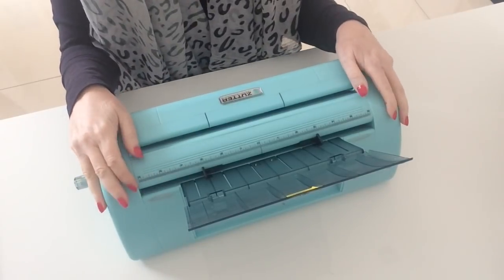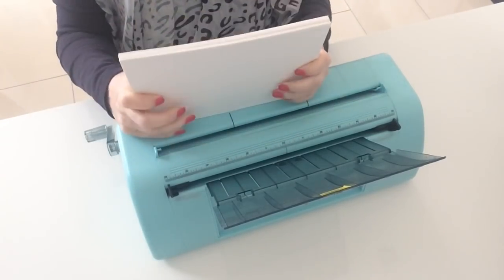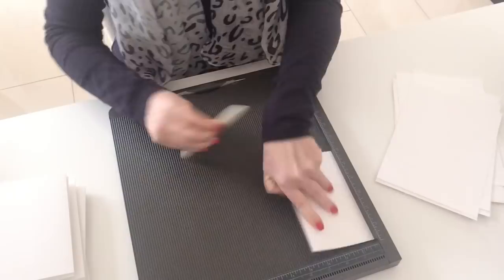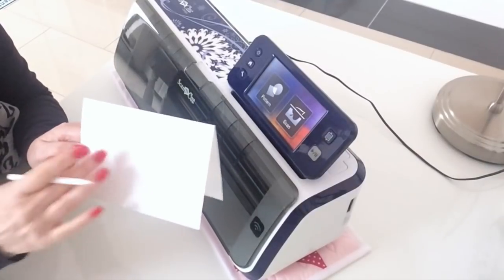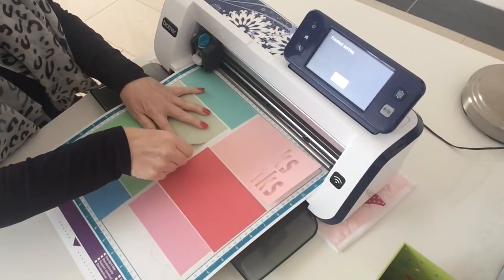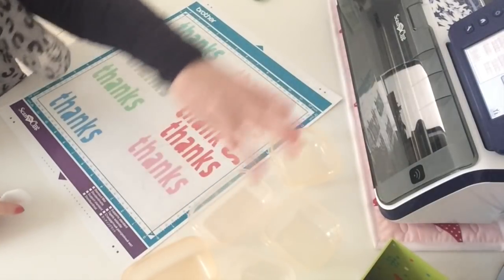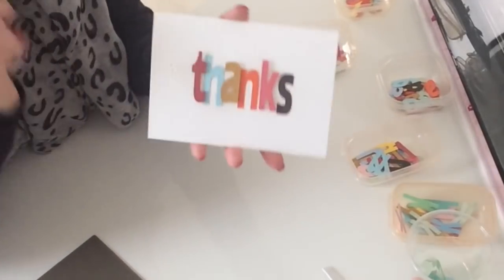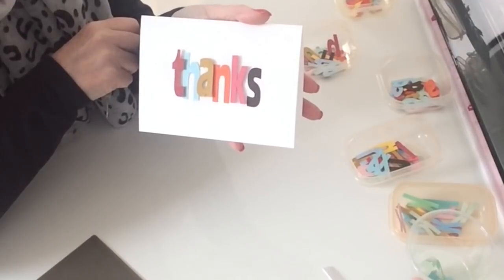ScanNCut How to make Multiple or Bulk/Batches of Cards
ScanNCut MACHINE Play List
Using your scanncut for making multiple or bulk/batches of cards.